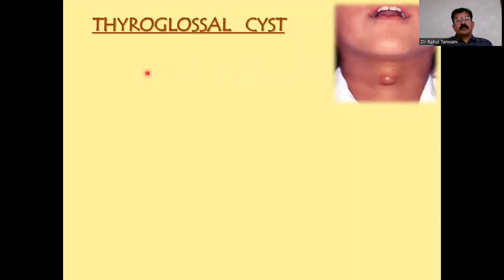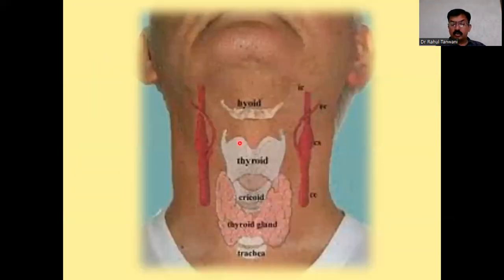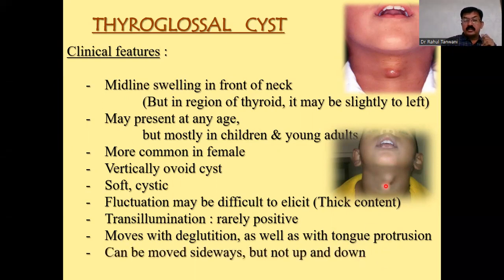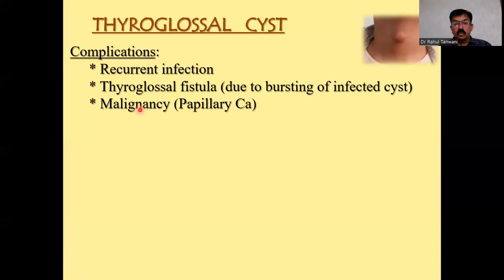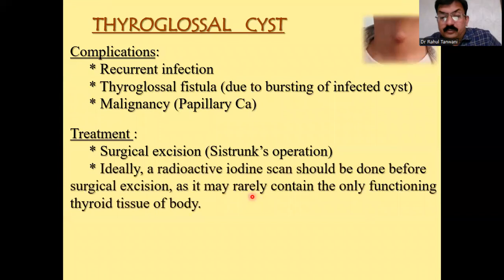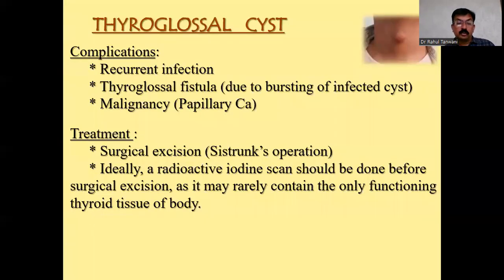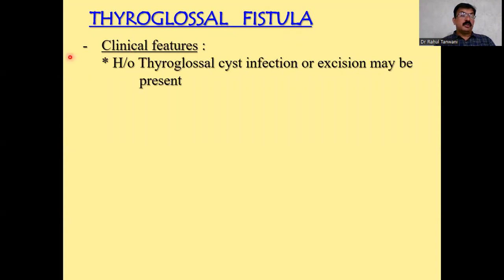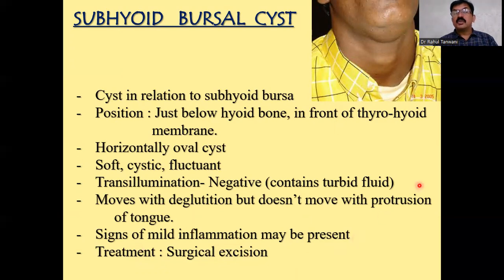Thyroglossal cyst - Dr. Rahul Tanwani